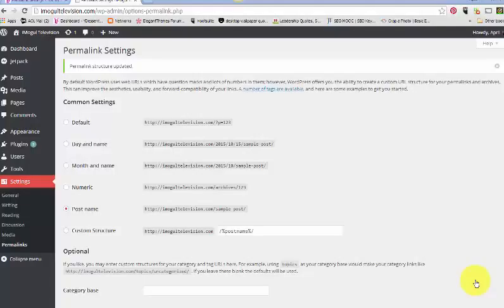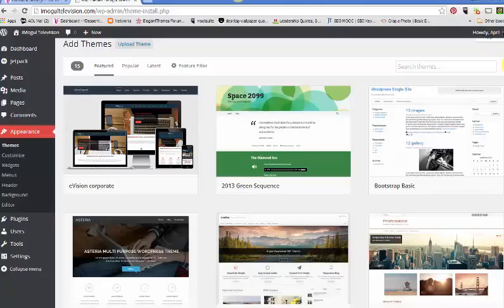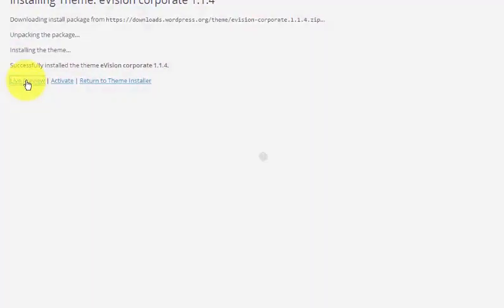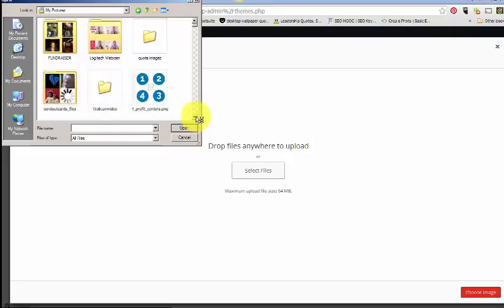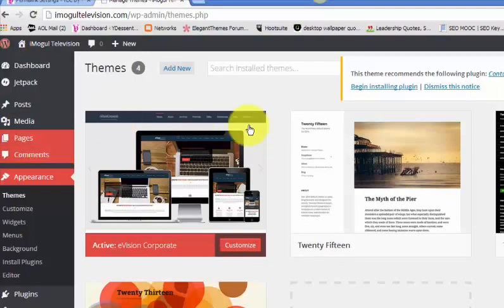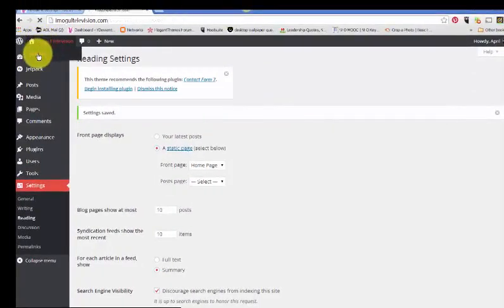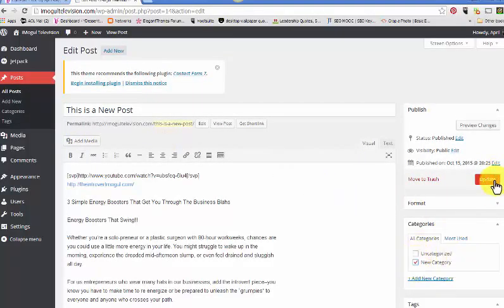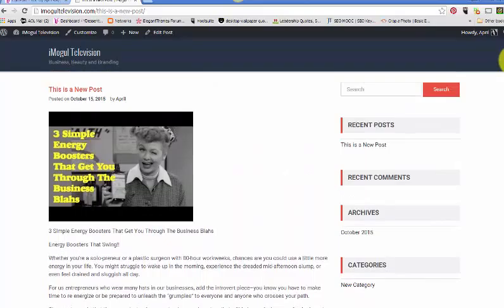Blogging | Building Out Your WordPress Theme pt.1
In this video series, I walk you building a wordpress theme that from scratch.
I have a really cool newsletter that will help you build your business online.

April Ray, CEO/ Founder of The Introvet Mogul Studios
Producer of "Beauty, Business and Branding with iMogul TV"